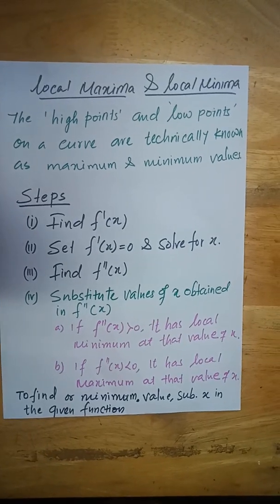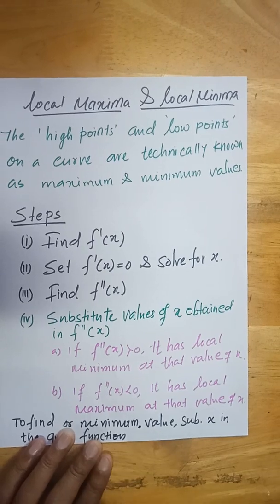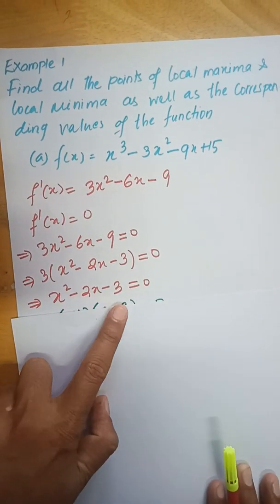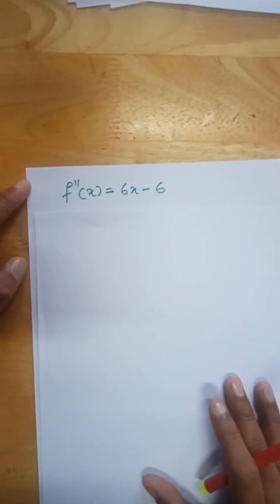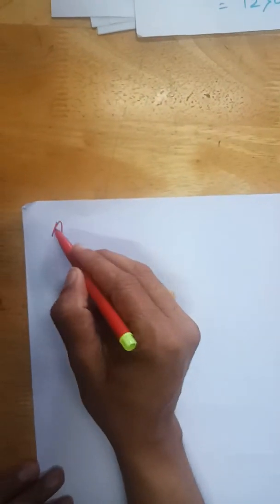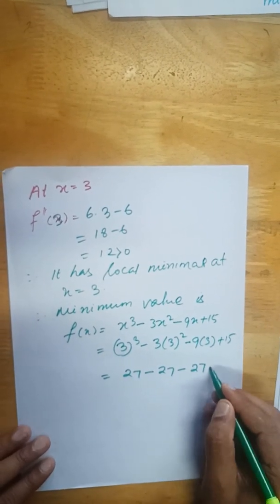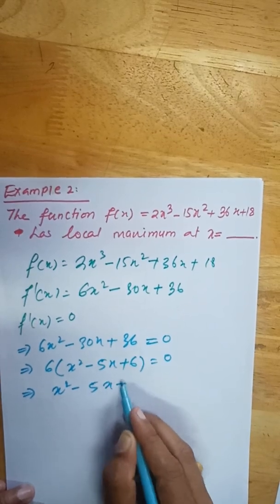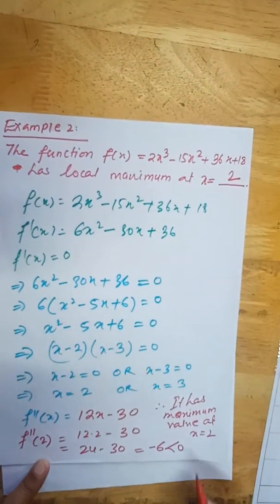Lecture 1 on Maxima and minima